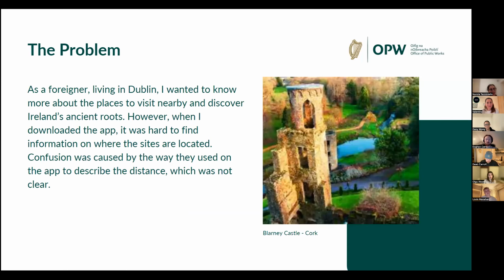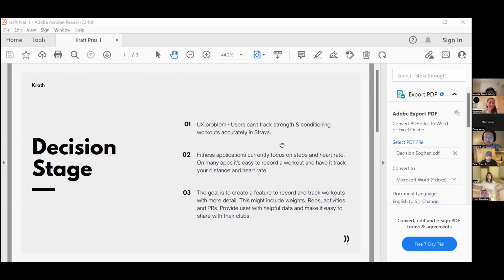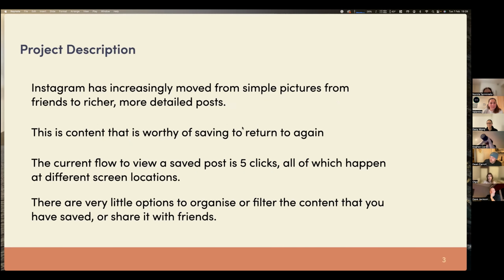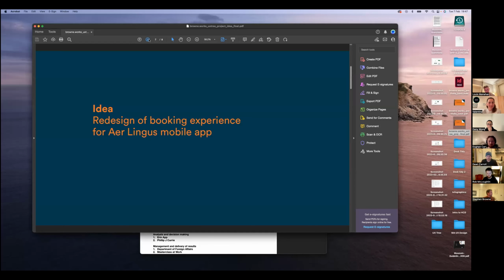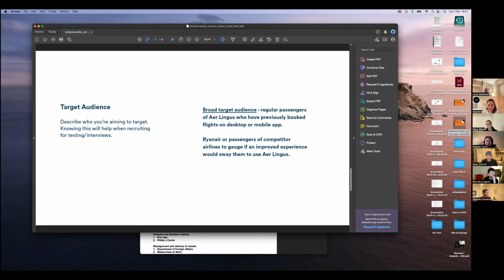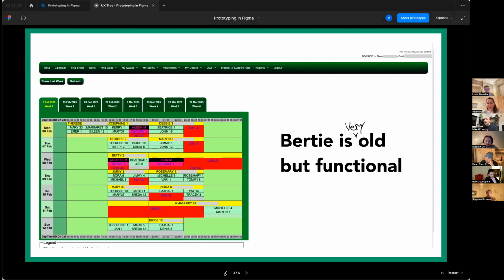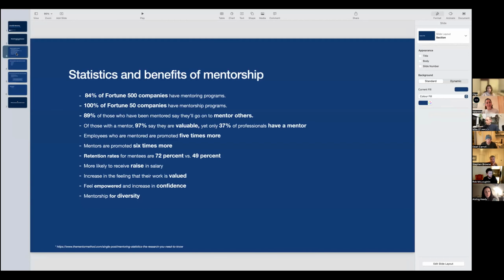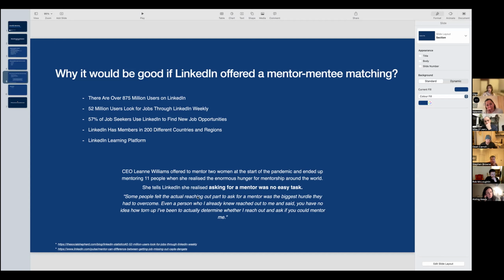Round 4 - End of Decision stage, February 7, 2023